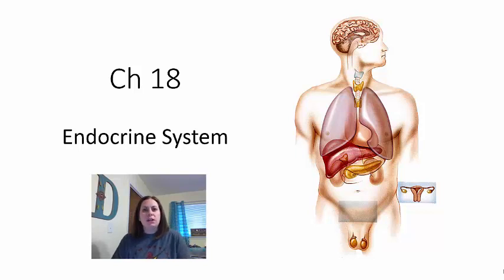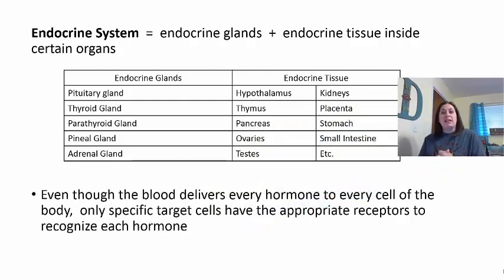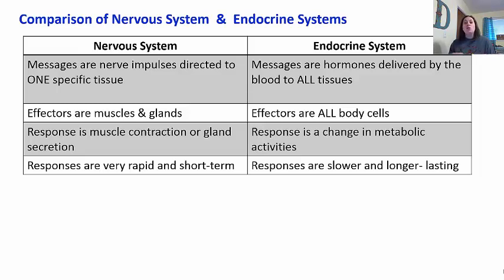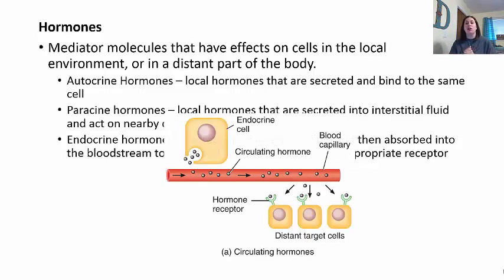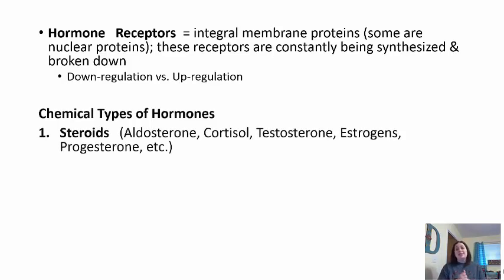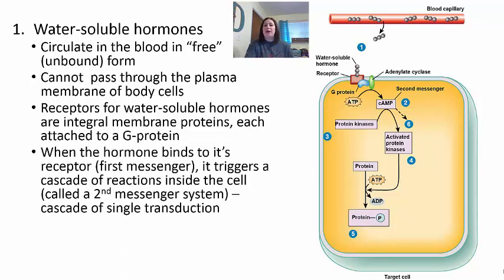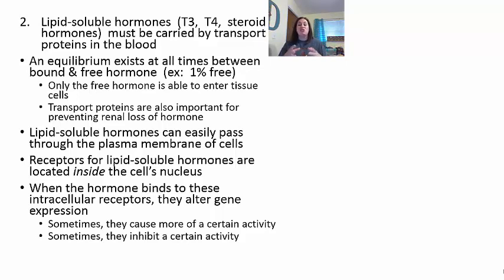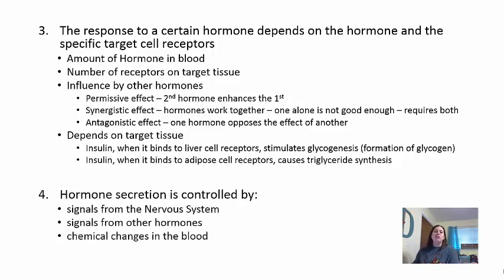Ch 18 Lecture Part 1